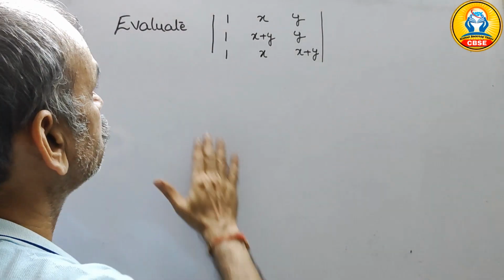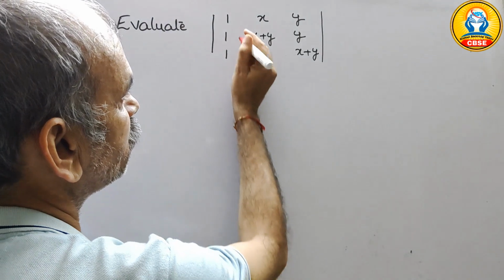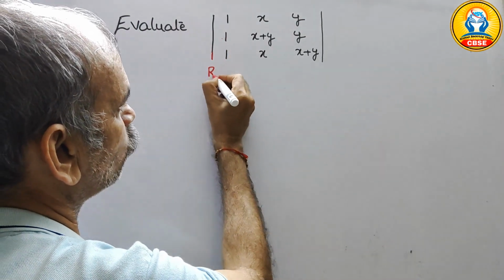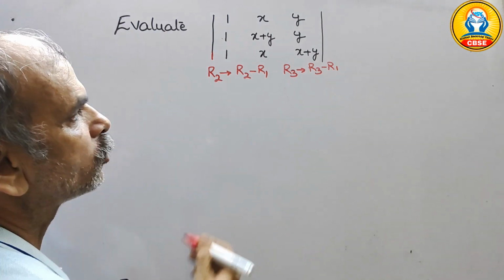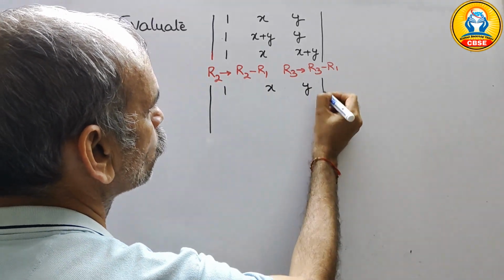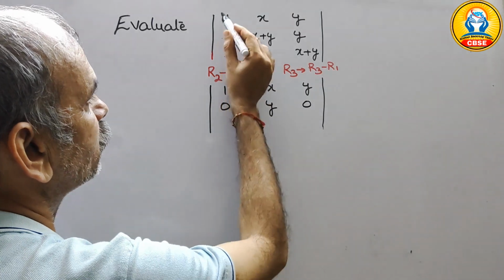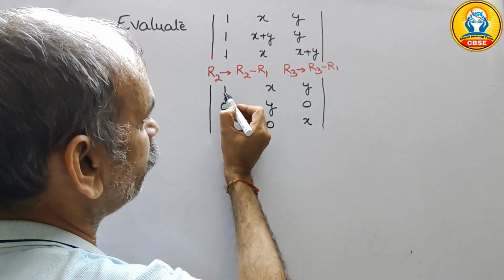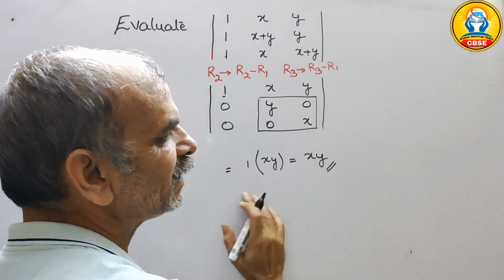CBSE Class 12 EX 4 Misc Q 10: Evaluate [1 x y; 1 x+y y; 1 x x+y]